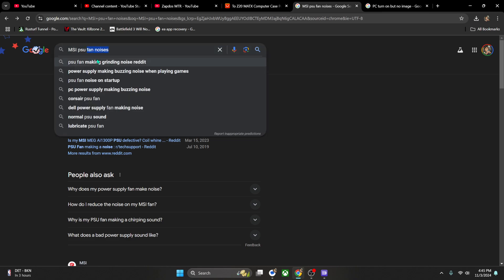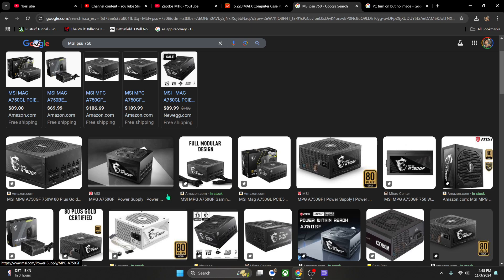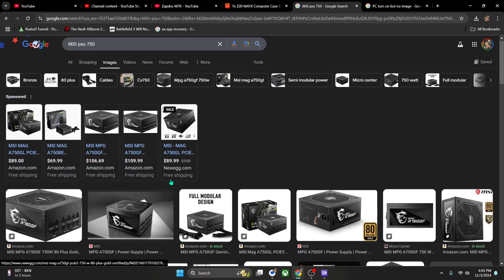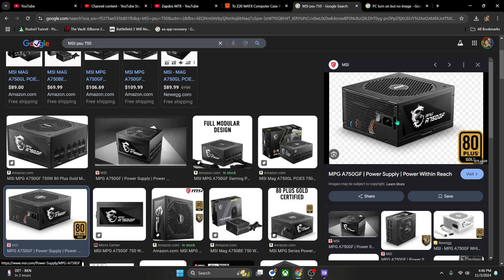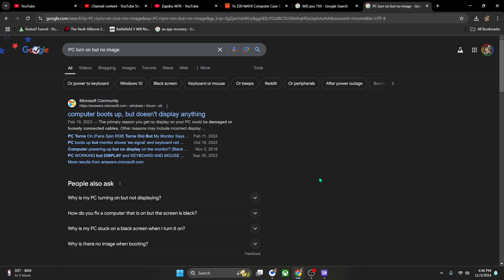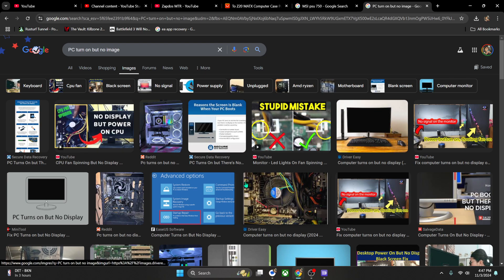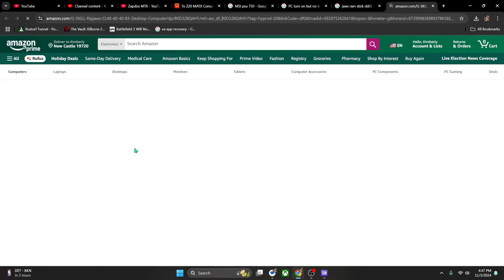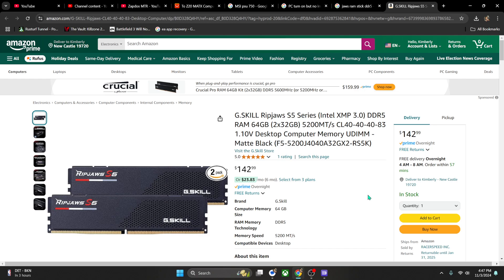My journey as a New PC Gamer: PSU making noises and No Image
No journey is complete without hiccups and bumps in the road.  I explained my issues i faced since I built my PC in Jul 2024

11/3/2024-Update same night as this upload, PC failed to post again.  Reseated RAM did not work. I did noticed that I removed Micro USB off (usb to PS3 dualschok controller) my PC and it restarted on its own.  Crossing my fingers.